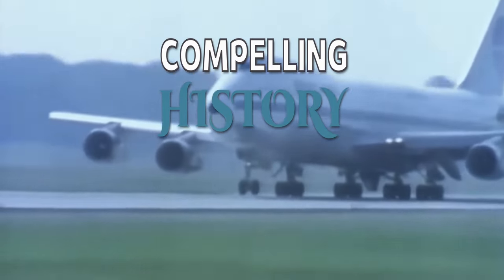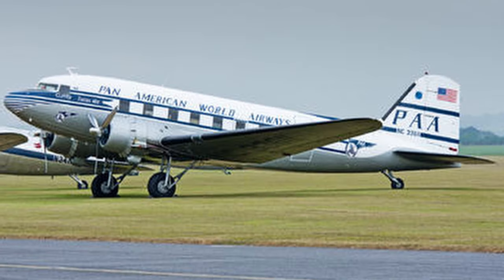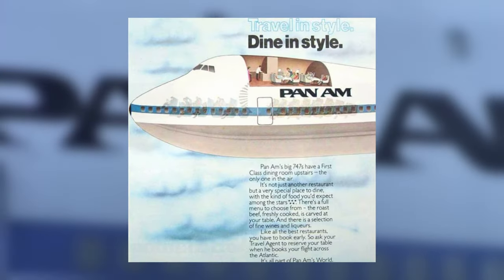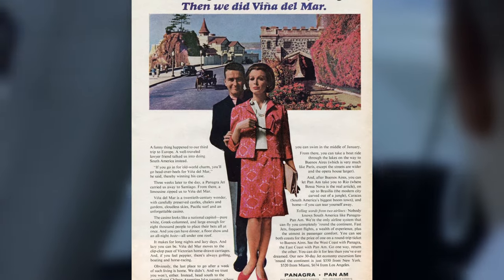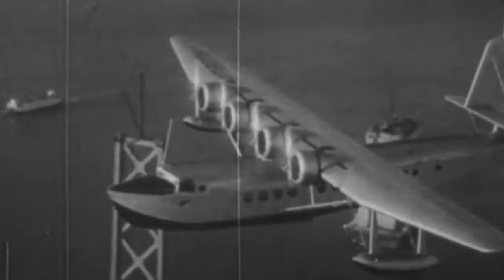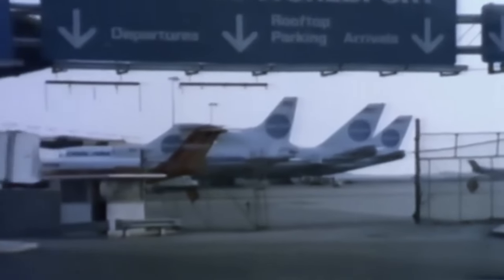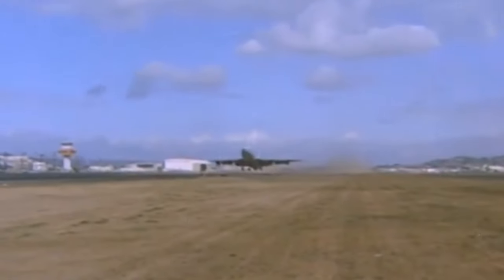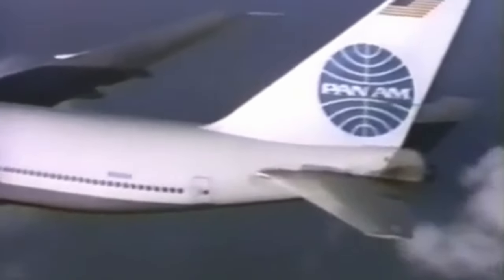How Pan Am Built an ICONIC Image 📸 ✈️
🛫🎟️ 🌎 Pan Am, stands as a monumental figure in the history of aviation. Its legacy, however, transcends mere transportation; it embodies an era of elegance, innovation, and global connectivity. Pan Am would not only revolutionize air travel but also meticulously craft an unparalleled brand image which would make it known around the world, even three decades after the airline shut down.

Licensee: u_nhc6raemz9
Audio File Title: Winning Elevation